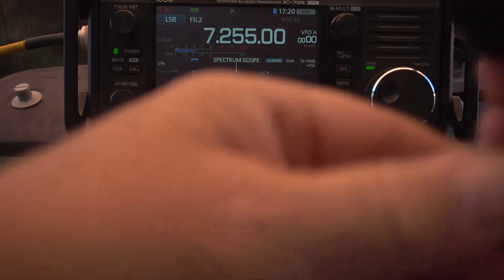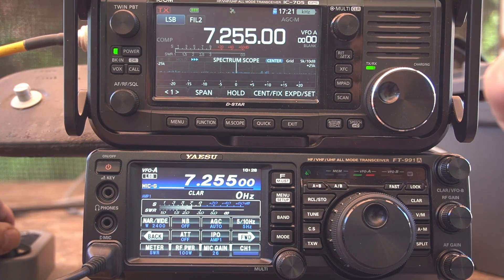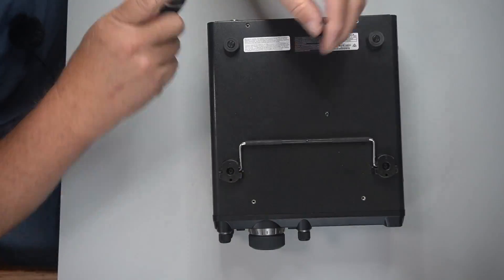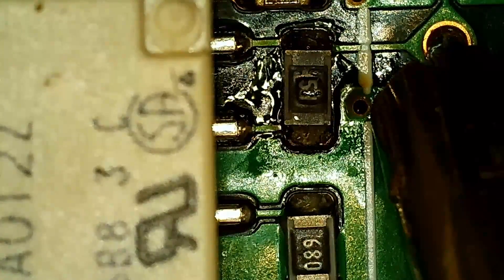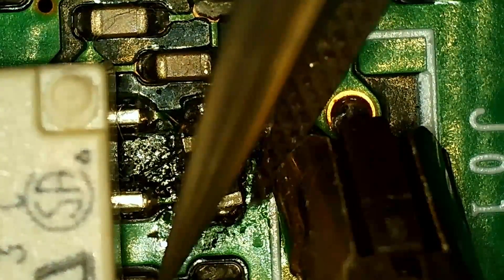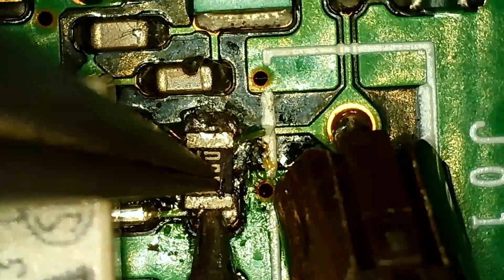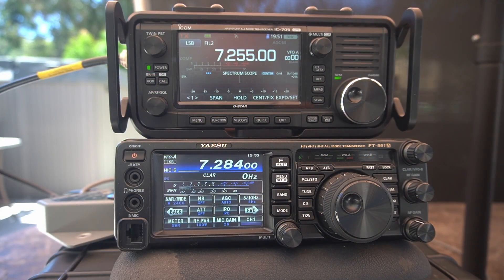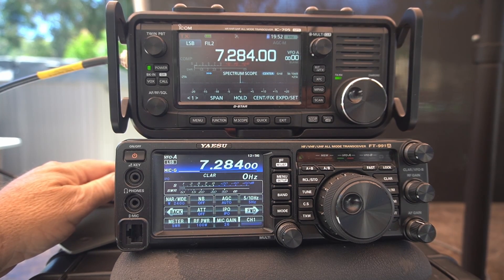How to repair a FT 991A with no receive on the first receive!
The receive on my FT 991A wasn't working until you selected the pre-amps. Follow along as I try to repair what I think is wrong.Hopefully I can repair it.
Precision Tweezer Set,
Hakko FX888D-23BY Digital Soldering Station,
KESTER SOLDER ,